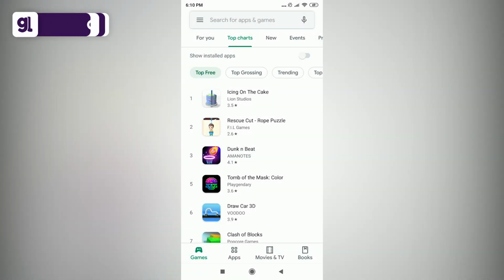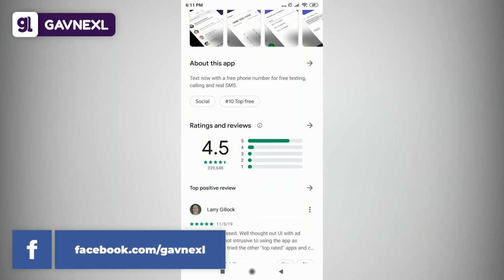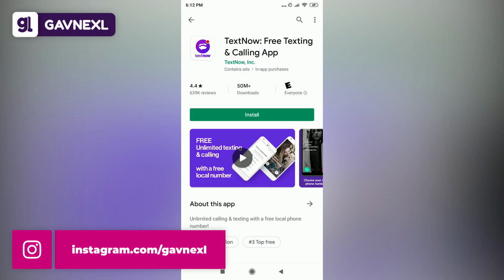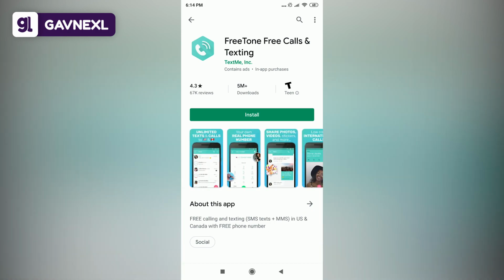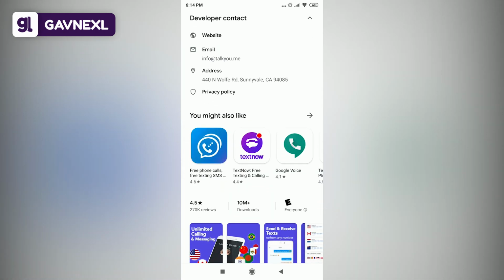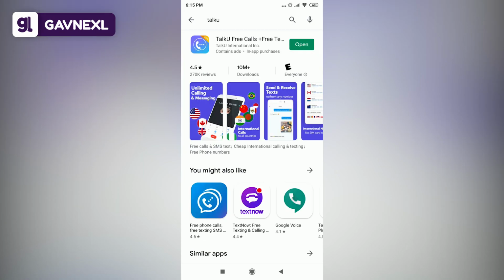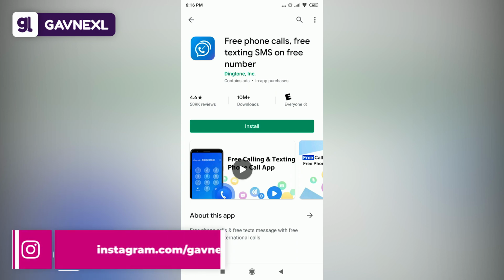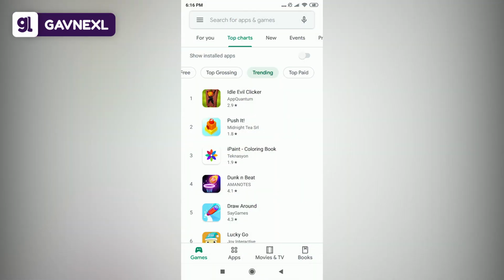Best Free Calling Apps For Android 2020!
Best Free Calling Apps For Android 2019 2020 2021 How To Make Free Calls Using Android Mobile

Hello everyone this is me Gavnexl, back again with another video on this channel. So today in this video I'm going to show you guys the Best Free Calling Apps For Android which can help you to make free calls worldwide without spending any money and these are completely free to use and are available in PlayStore, so you can just go to PlayStore and can search for these apps and download them for free from there. So after watching this video you guys will know that How To Make Calls For Free Without Spending Any Money or How To Make Calls Free Of Cost. So the links of those apps will be mentioned down below in the description to download them for free you can just click on the link and can download them very easily or you can go to PlayStore and can search for the app by ourself. So that was the video if you guys did enjoyed this video then make sure to LEAVE A LIKE and COMMENT DOWN BELOW if you know any other apps which will allow us to make more free calls by using those apps and which are for free.